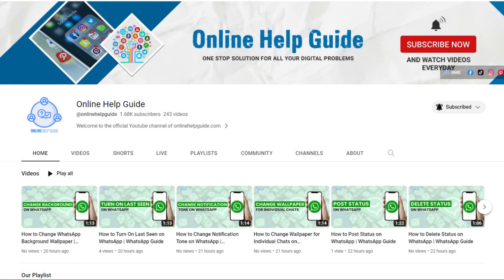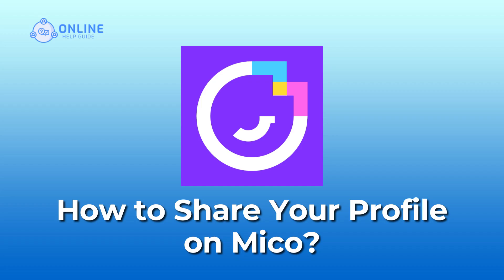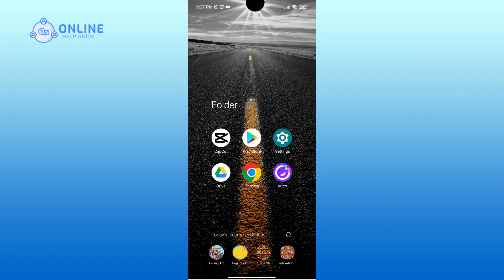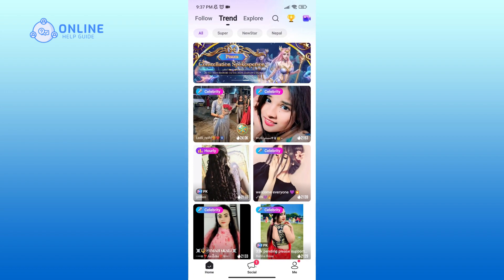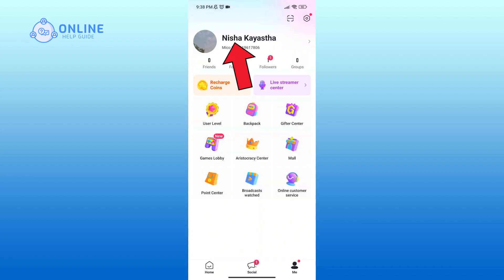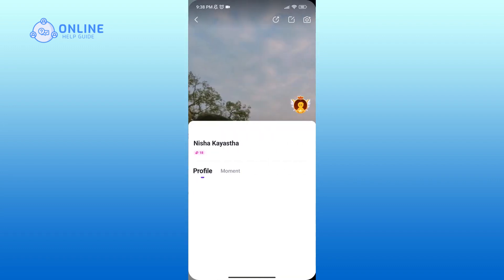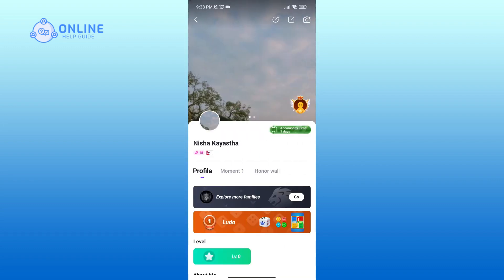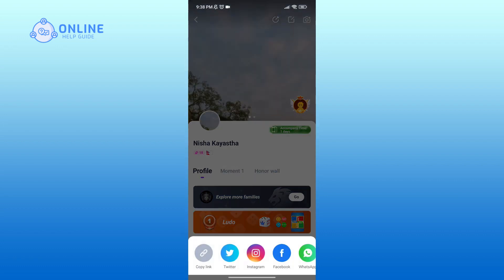How to Share Your Profile on Mico? 2024 (Quick & Easy) | Mico App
First, open the Mico application.
Go to your profile in the bottom right corner.
Now, click on your username in the top section of your screen.
Then, tap on the share icon in the top section of your screen.
You will get a list of social media accounts through which you can share your profile.
So that is how you can share your profile on Mico.